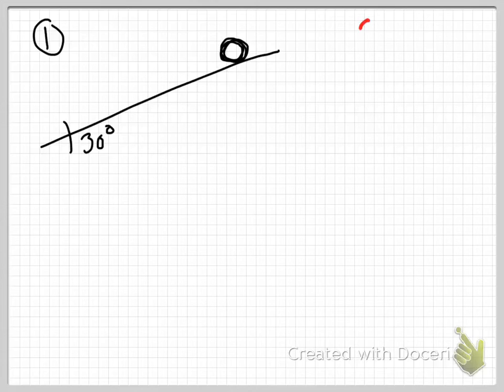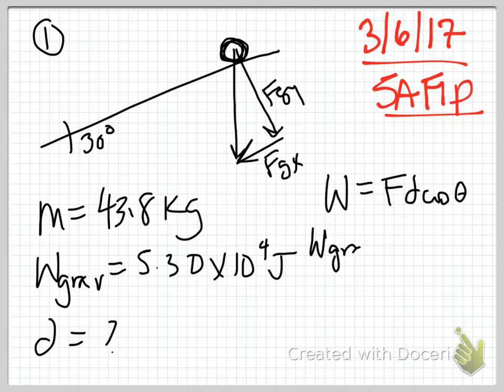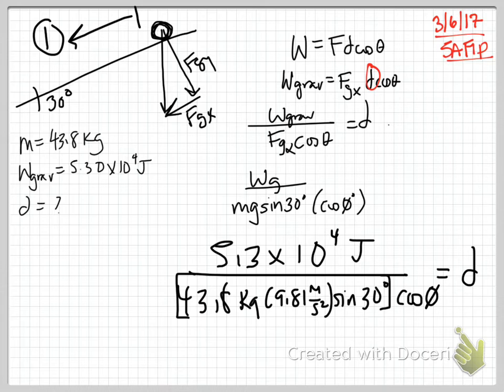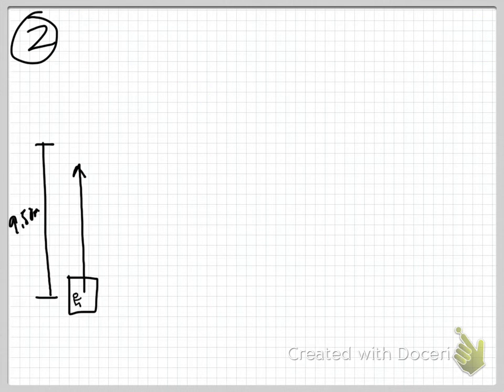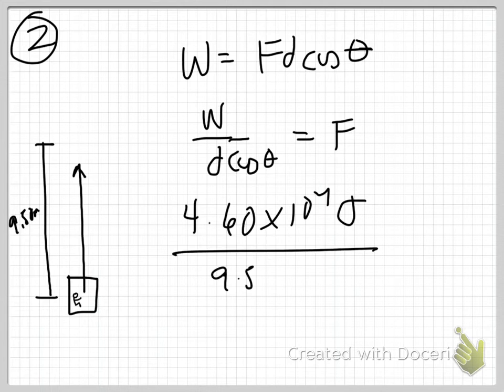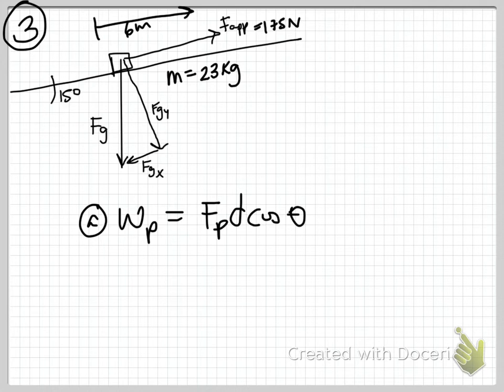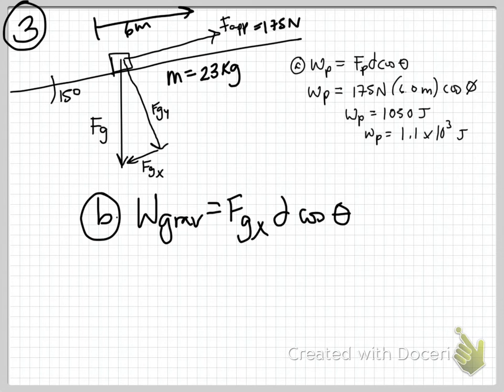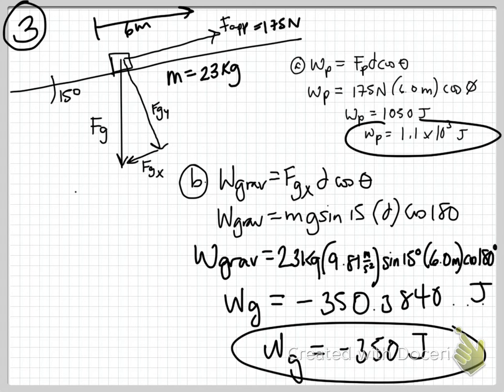physics 3-6 FIP solutions 5a